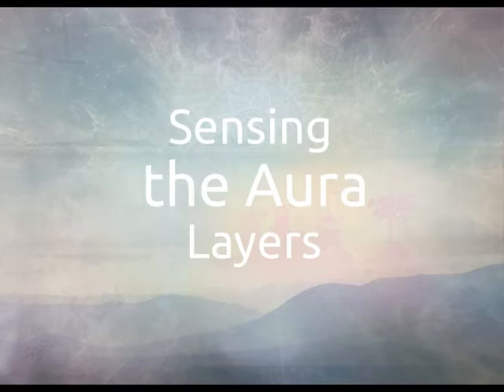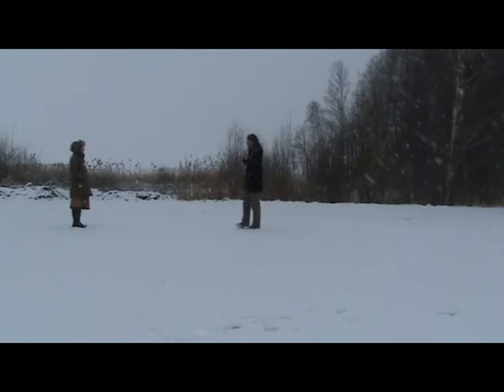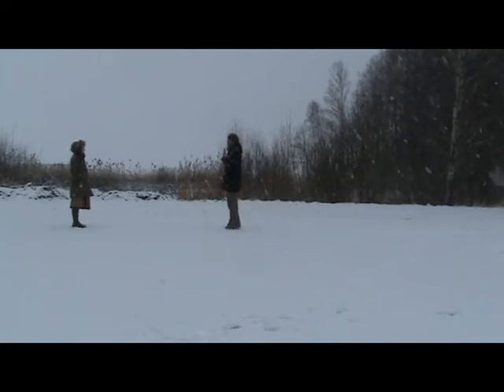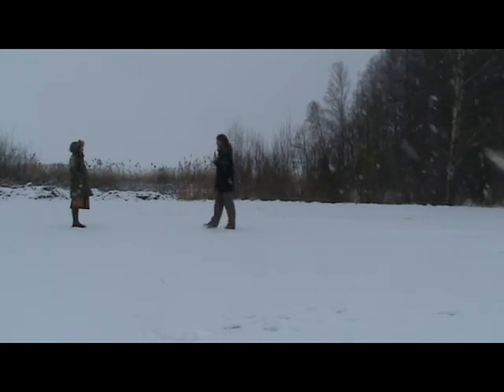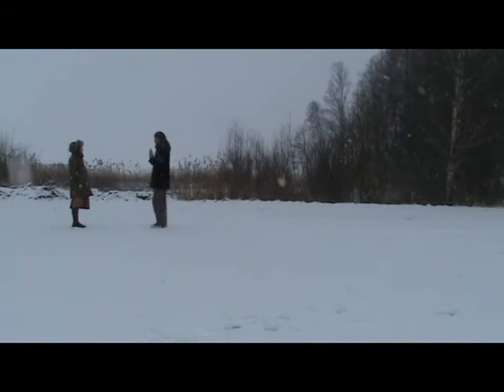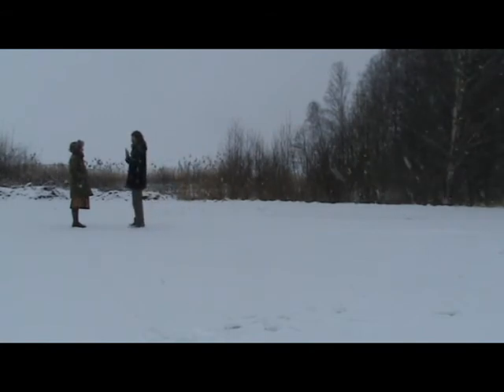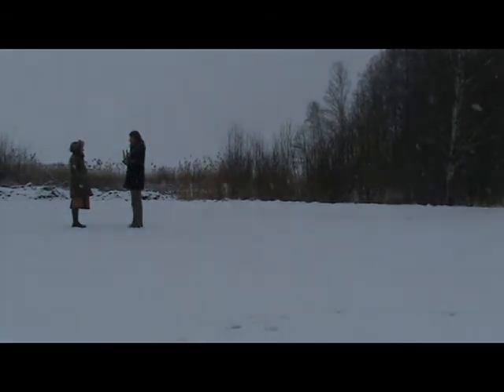Sensing the Aura Layer